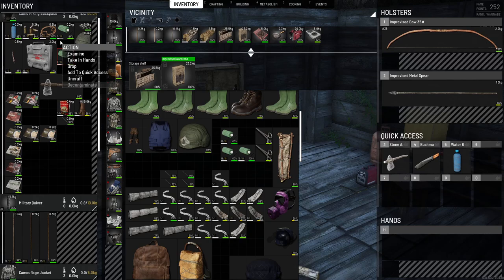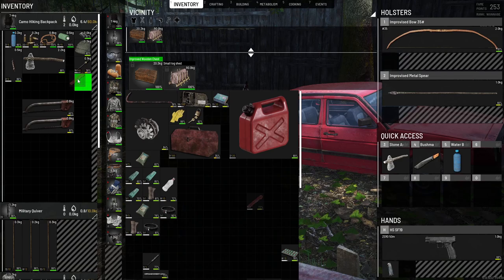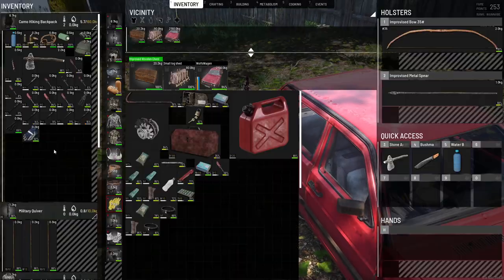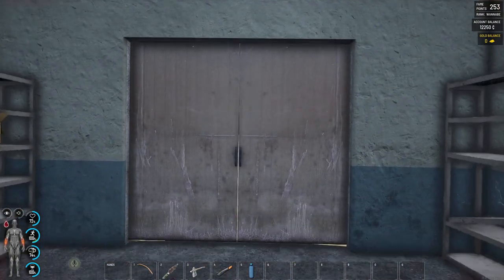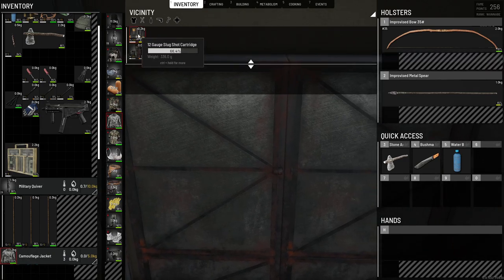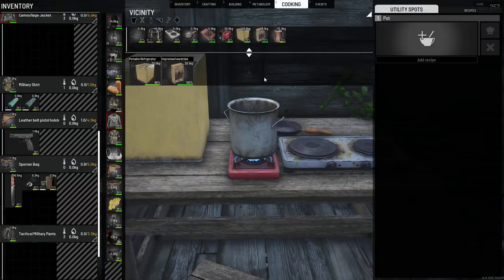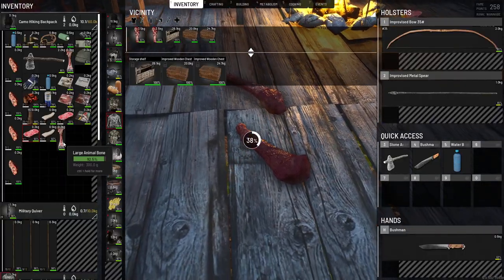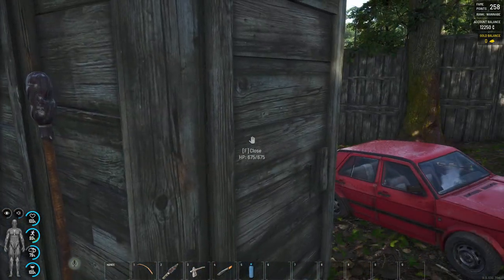SCUM EP22 "Wolf Soup"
We unload the loot from the hospital and head to town to practice open lockers. We also cook up the wolf from last episode. We can make a nice meat and vegetable soup and wolf steaks.